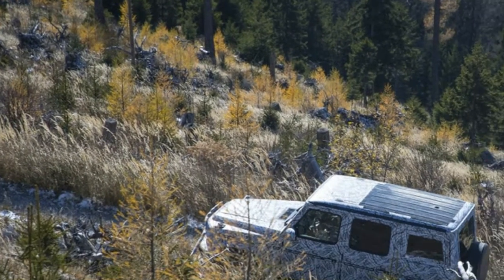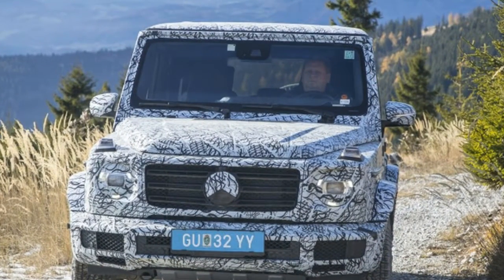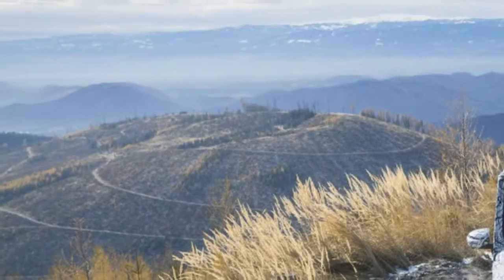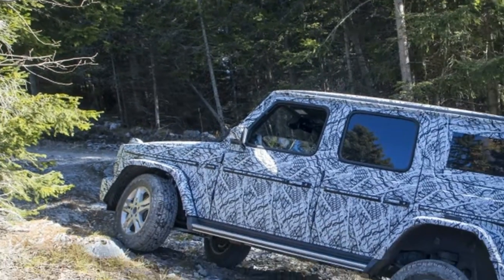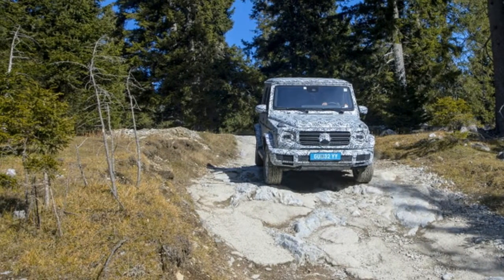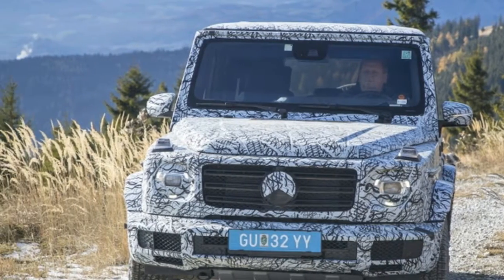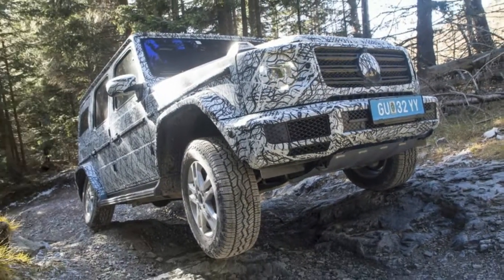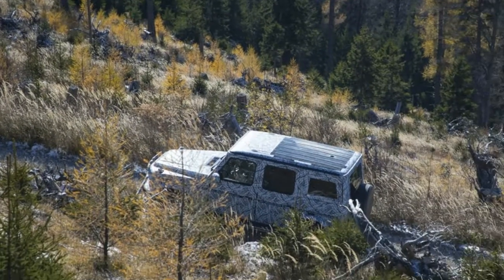WATCH THIS 2019 Mercedes Benz G Class revealed in leaked photos !!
Though the official preview images Mercedes released of the G-Class showed quite a bit of the new SUV, the finer details were still hidden by camouflage. But thanks to the leaked images from German auto news site Autobahn, we get a crystal clear look at the boxy brute. The good news is that it still looks like the current G-Class.

In fact, the only major visual changes on the outside compared with the current model are in the front and rear fascias. Up front, the headlights are larger and now have the accent lights integrated in the main lamps, rather than tacked on underneath. The panels the headlights sit in also look to be angled more to the sides, lending an ever so slightly sleeker appearance. At the back, the hatch has been cleaned up with a third brake light that's now a part of the hatch instead of attached behind the rear window, and the rear wiper appears to have been hidden behind the spare tire. The taillights have been updated, too, and have some accompanying bodywork to make them look like a part of the design rather than a necessary afterthought.

Other than those changes, the rest of the G-Class looks as old and primitive as ever, which should be a good thing for fans of the model. The doors still have exposed hinges, the windshield still looks as flat as Kansas, and it's still so boxy it would make a Volvo 240 look like a sports car. And as we discussed recently, it should still have impressive off-road chops. We'll have additional details about the G-Class when it makes its debut in Detroit in a couple of weeks.